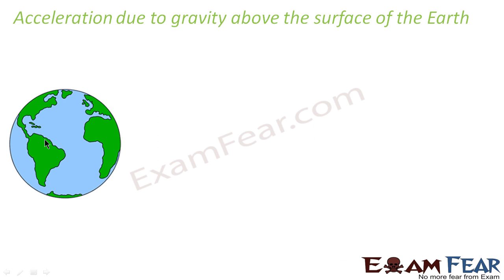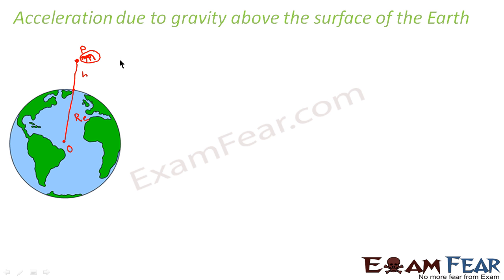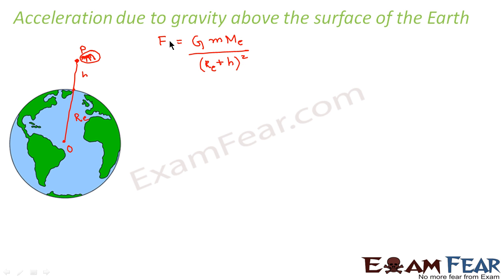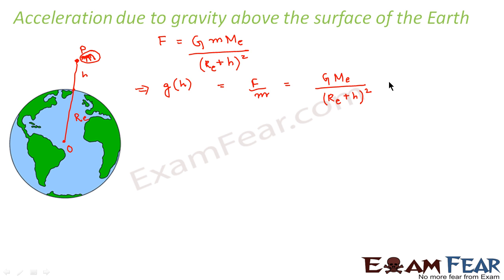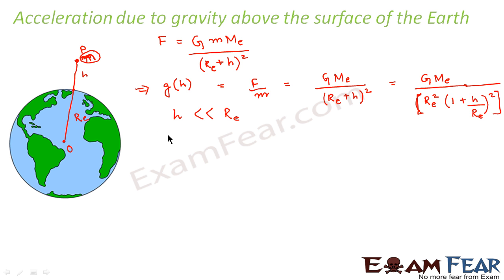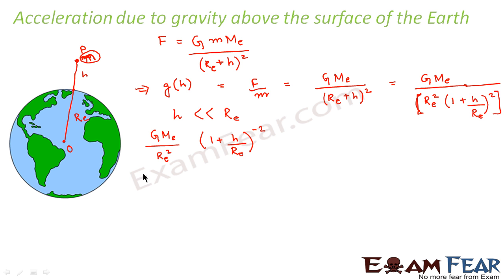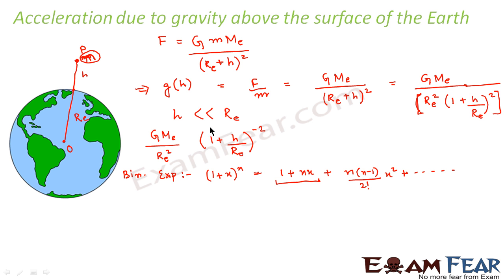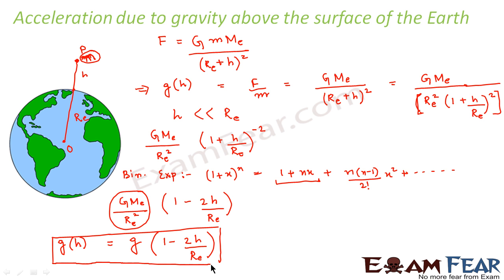Physics Gravitation Part 5 (Acceleration due to gravity above Earth Surface) CBSE class 11 XI